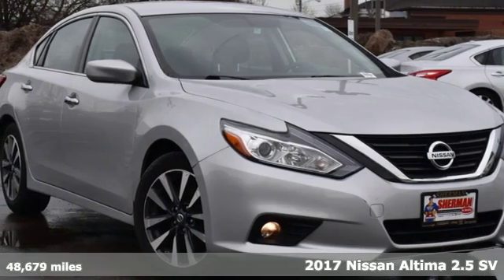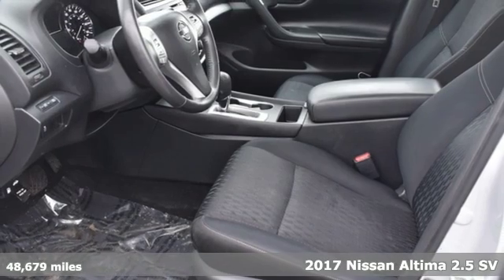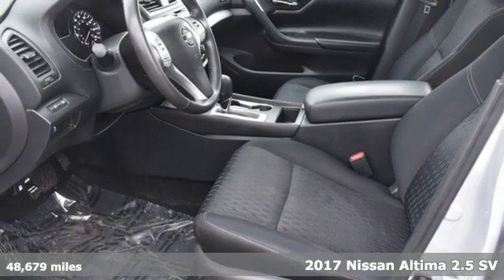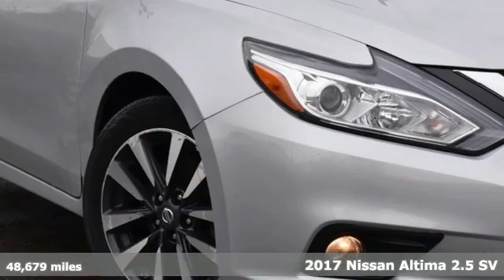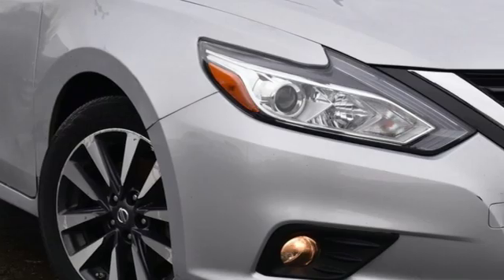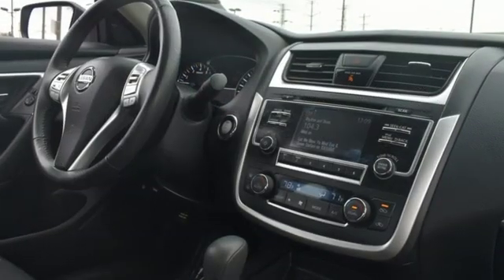Used 2017 Nissan Altima Skokie - Chicago, IL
Year: 2017
Make: Nissan
Model: Altima
Trim: 2.5 SV
Engine: 2.5L 4-Cylinder DOHC 16V
Transmission: CVT with Xtronic
Color: Silver
Interior: Charcoal
Mileage: 48679
Stock #: E3607
VIN: 1N4AL3AP7HC252451
CARFAX One-Owner. Clean CARFAX. Brilliant Silver 2017 Nissan Altima 2.5 SV FWD CVT with Xtronic 2.5L 4-Cylinder DOHC 16V CVT with Xtronic, ABS brakes, Electronic Stability Control, Front dual zone A/C, Illuminated entry, Low tire pressure warning, Remote keyless entry, Traction control.brbrRecent Arrival! 27/39 City/Highway MPGbrbrbrAt Sherman Dodge Chrysler Jeep RAM ProMaster. We help customers get vehicle loans that fit their budget, enabling them to drive away with a new or used vehicle. Regardless of your credit status, we can help. No credit or bad credit? No problem !! Come to 7601 N Skokie Blvd, and meet with our financial professionals. An affordable car loan or lease is within reach at Sherman Dodge Chrysler Jeep RAM ProMaster.

Address:
7601 Skokie Blvd